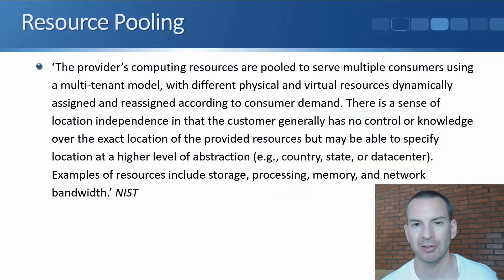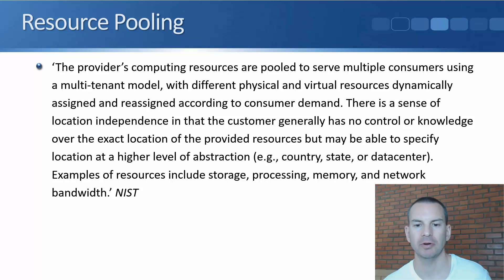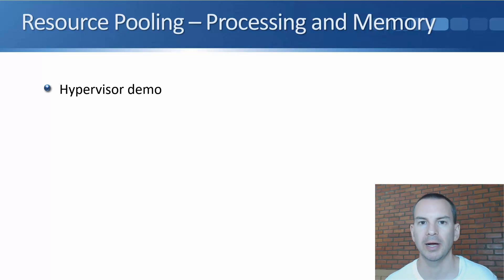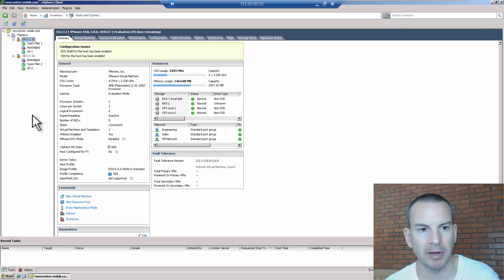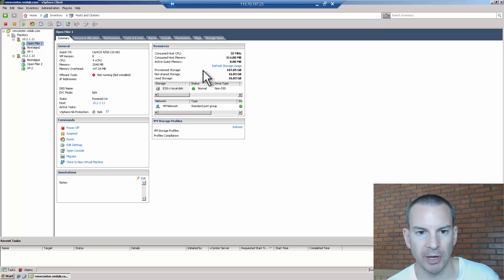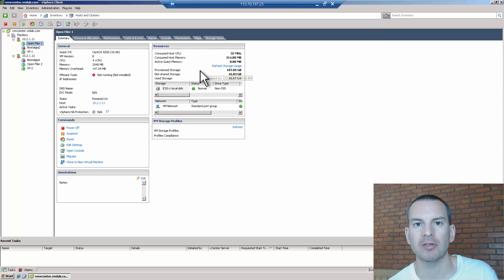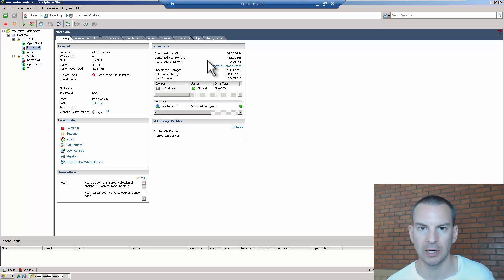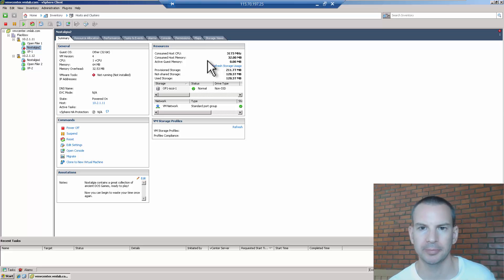Cloud Characteristics - Resource Pooling Tutorial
In this video I explain the essential cloud computing characteristic of Resource Pooling. The NIST definition states: ‘The provider’s computing resources are pooled to serve multiple consumers using a multi-tenant model, with different physical and virtual resources dynamically assigned and reassigned according to consumer demand. There is a sense of location independence in that the customer generally has no control or knowledge over the exact location of the provided resources but may be able to specify location at a higher level of abstraction (e.g., country, state, or datacenter). Examples of resources include storage, processing, memory, and network bandwidth.’

for the full blog post with text and screenshots.

FREE EBOOKS

Thanks!
Neil